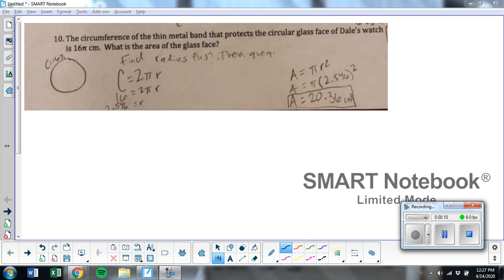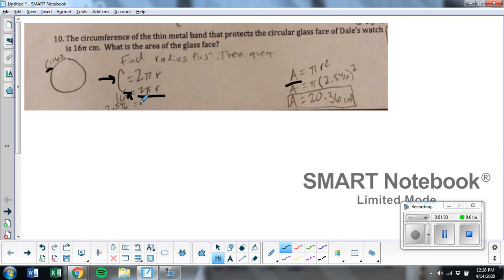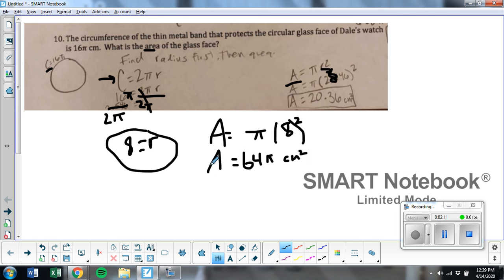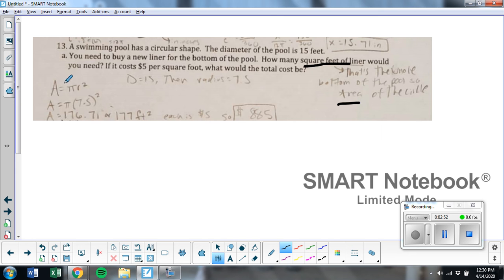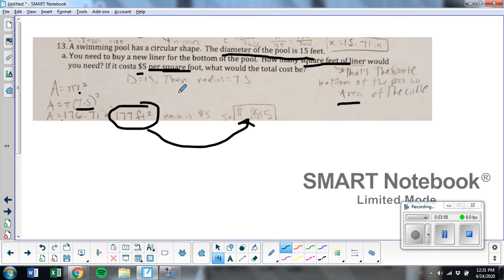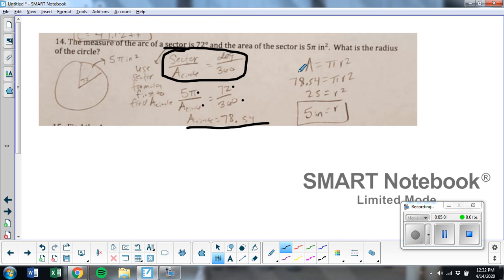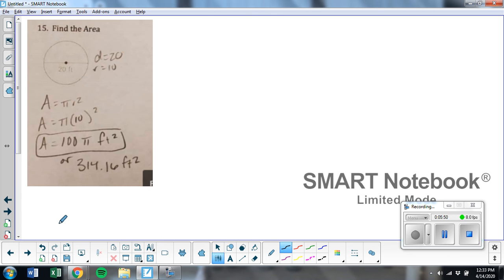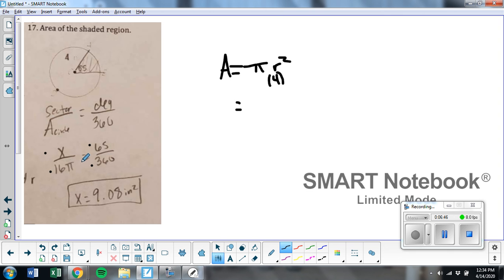G 32 rev